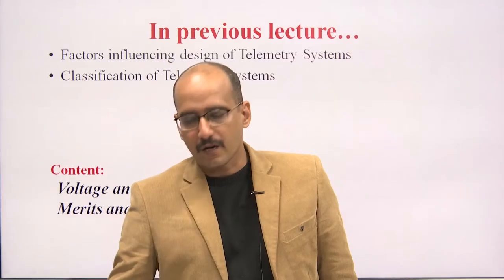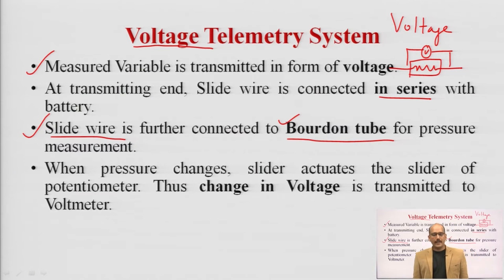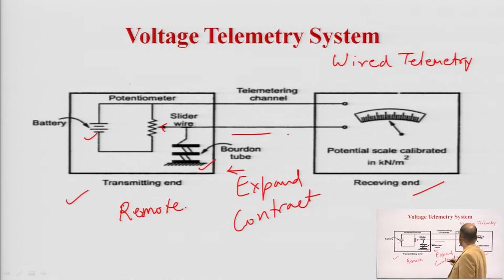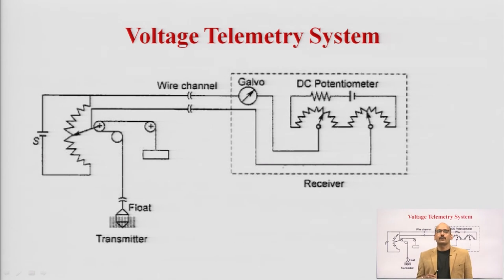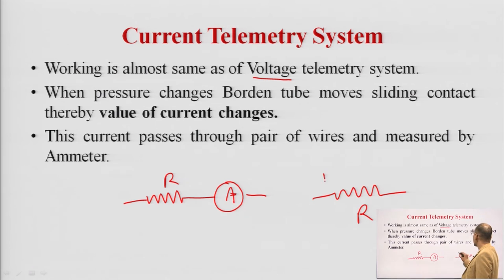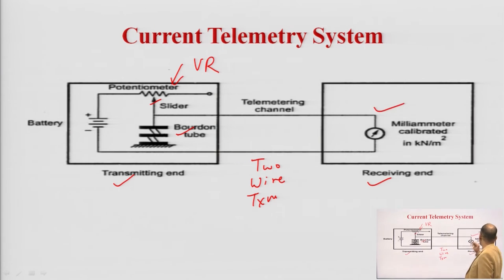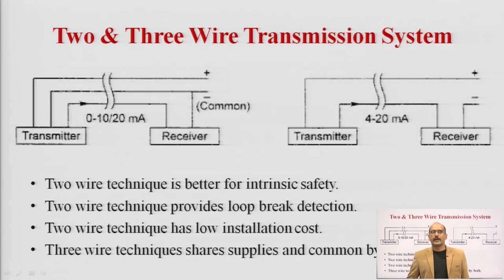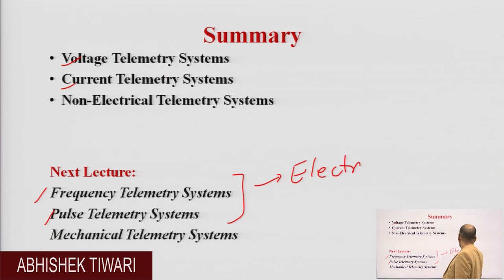Telemetry Principles | Voltage & Current Telemetry Systems | AKTU Digital Education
Telemetry Principles | Voltage & Current Telemetry Systems |